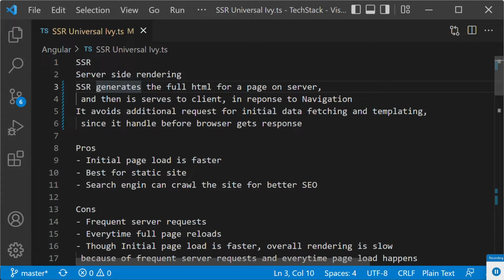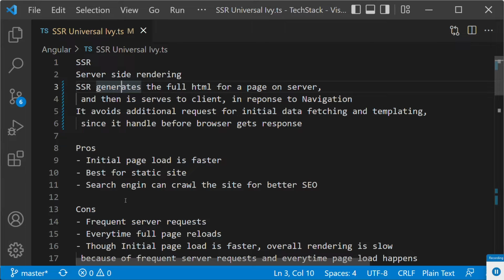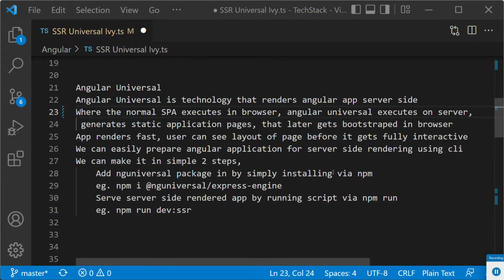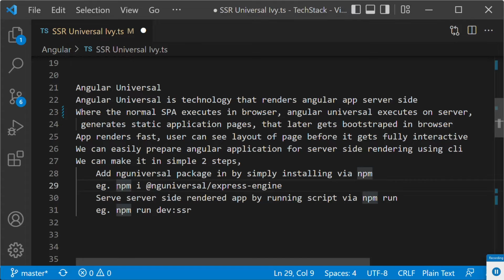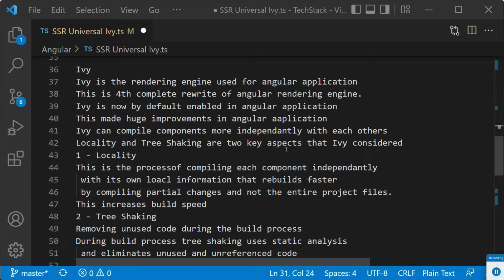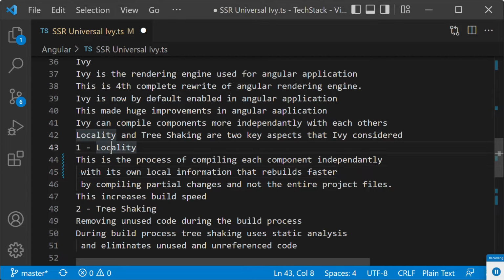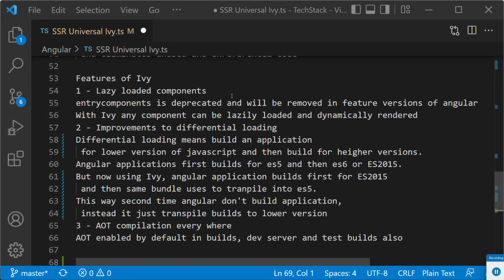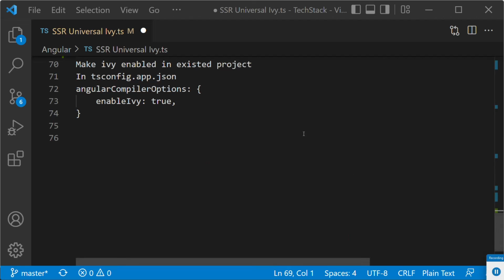SSR Universal and Ivy